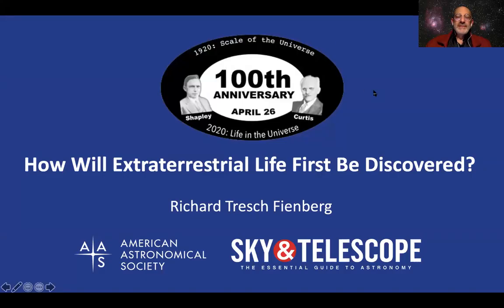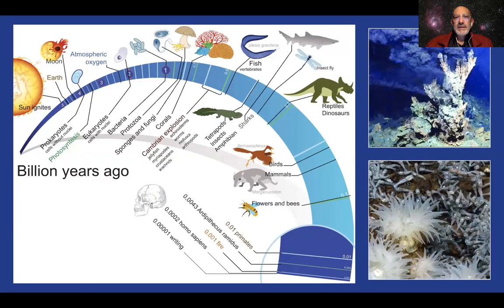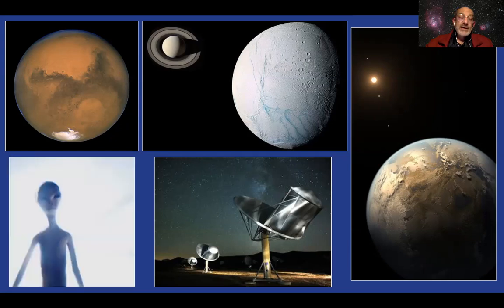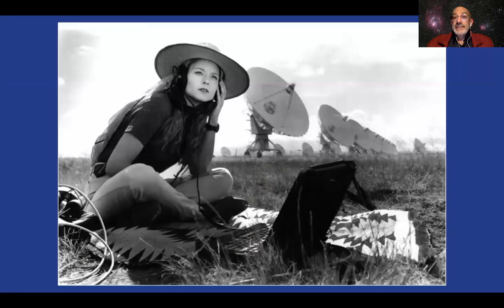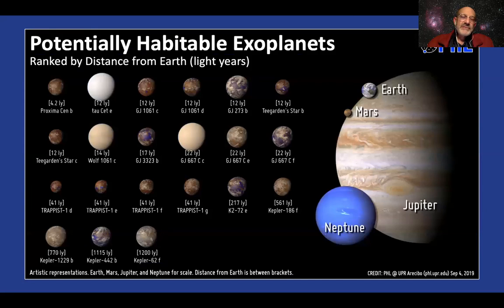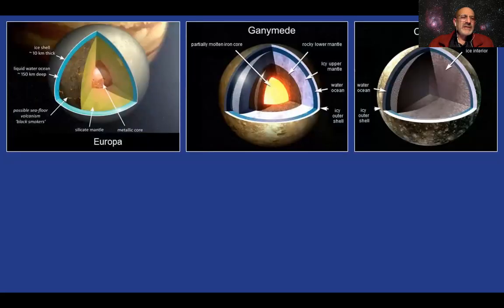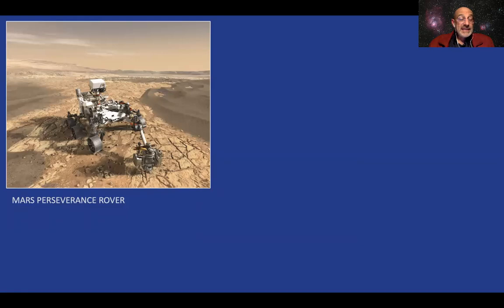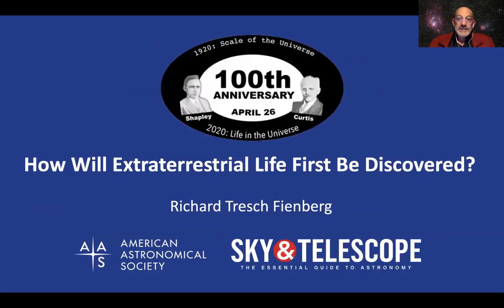Richard Tresch Fienberg's 100th Anniversary Debate Video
This video is part of the online 100th Anniversary celebration of the Shapley - Curtis
Great Debate in astronomy in 1920. The 100th Anniversary Debate website's main address is